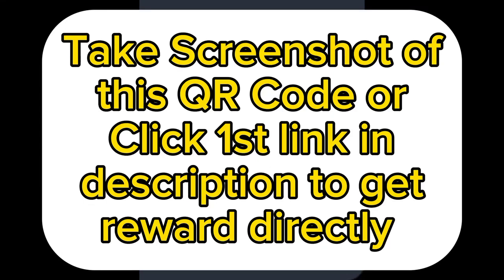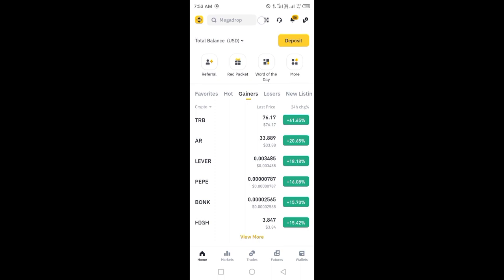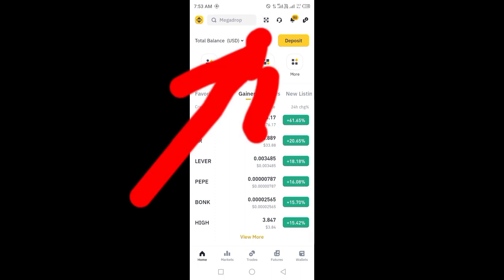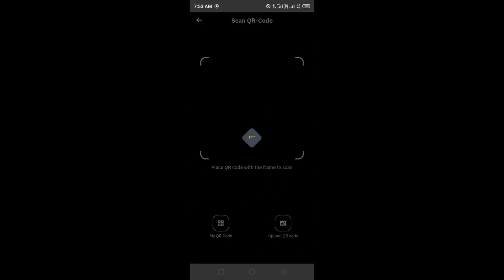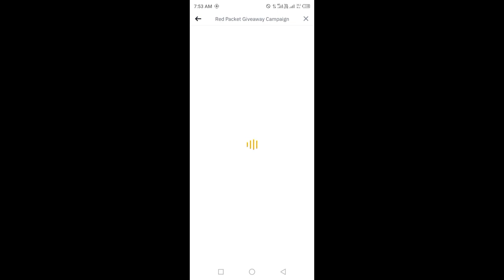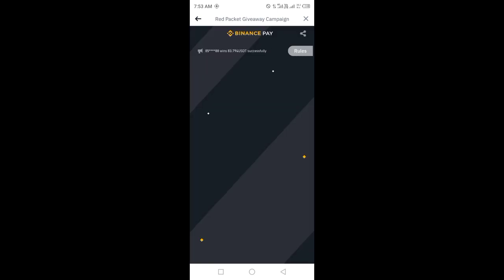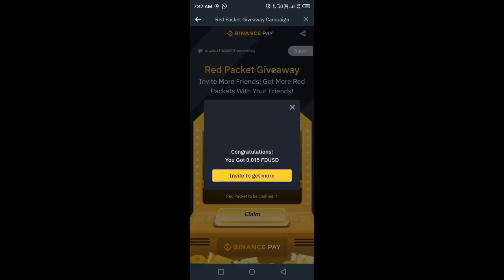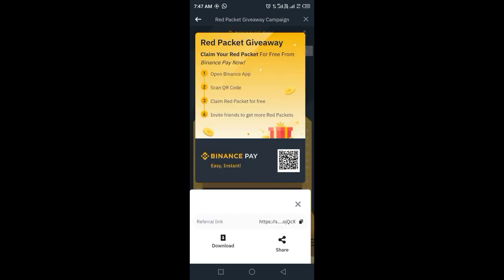Binance red packet code today | FDUSD Binance Coin RED Packet May 2024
Binance red packet code today| Binance red packet code | Red packet code in binance  May 2024

binance red packet code today,red packet code in binance,red packet binance code today, red packet code in binance today,binance red packet code,red packet binance